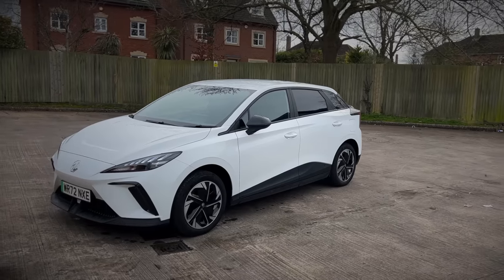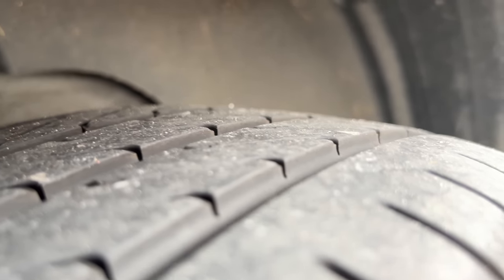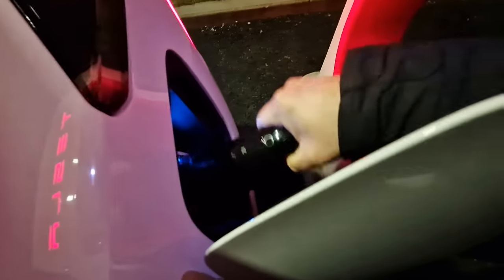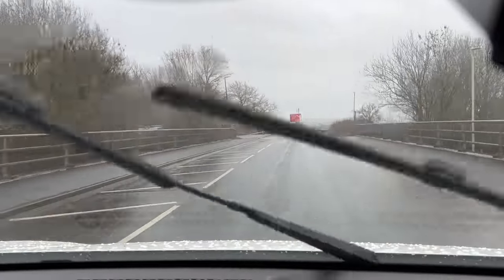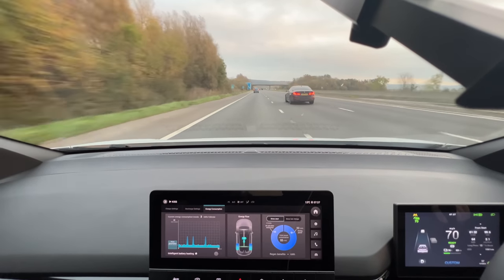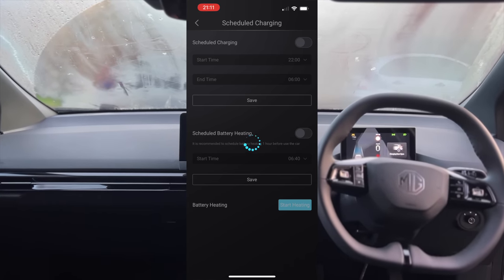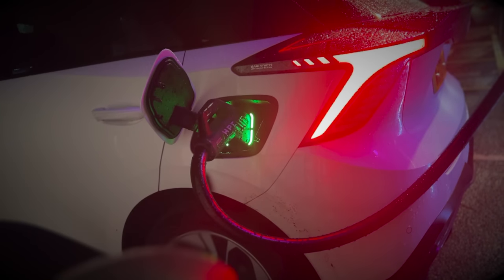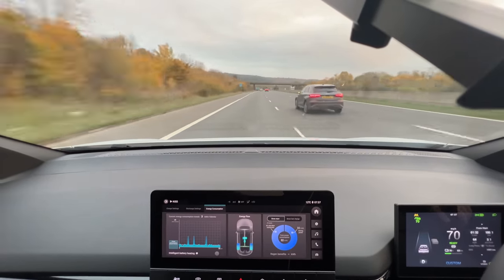MG4 6 Months Later | Honest Owner's Review | Which MG4 To Buy...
6 months ago I purchased my MG4 SE Standard Range and in today's video I'll be giving an honest review of ownership with the pros, the cons and 6 months later, which MG4 I'd buy if I did it all over again.

The MG4 SE SR is the most affordable EV you can buy in the UK with a decent useable range. If you're in the market or ready to leap into EV ownership, at £26,999 (£25,999 when I purchased it), Carplay/Android Auto, V2L and a great suite of safety feature, the MG4 really is a compelling option.

MG4 Wireless Upgrade Must Have!